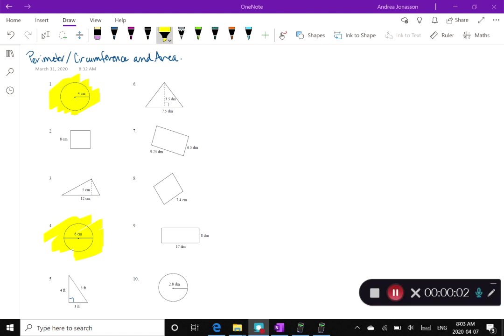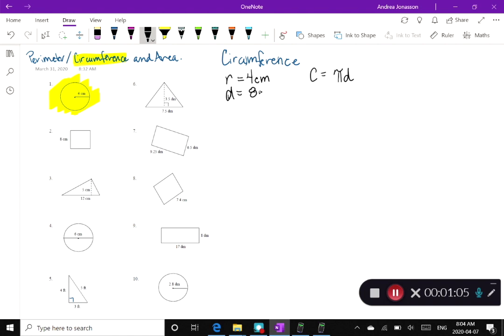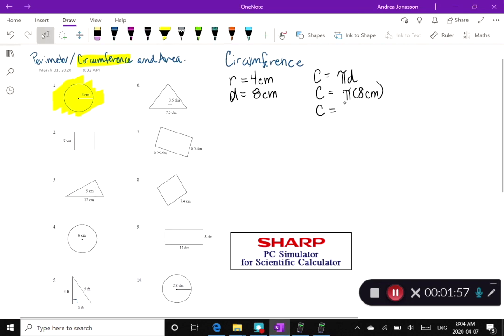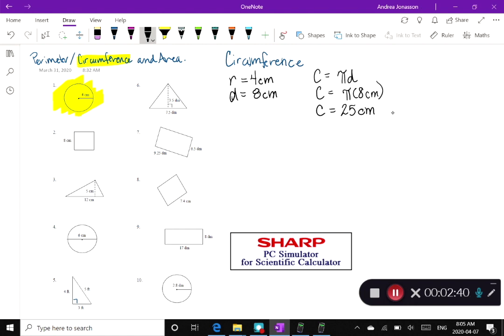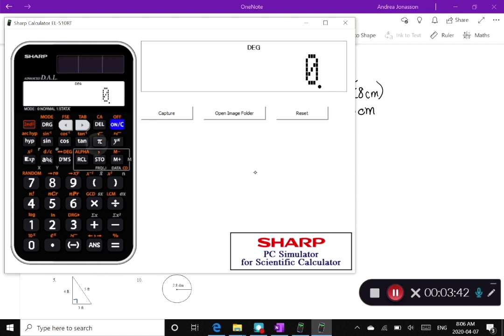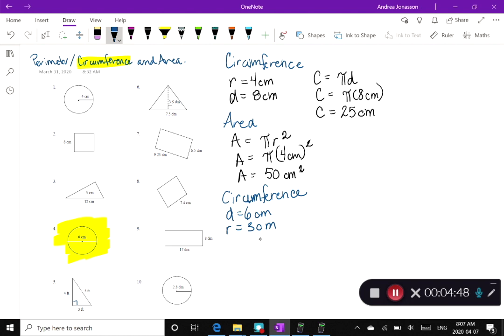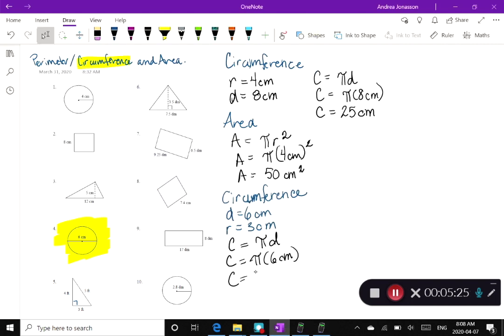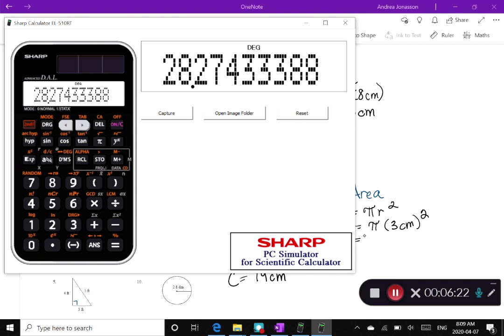Circumference and Area of a Circle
This video is about calculating the area and circumference of a circle